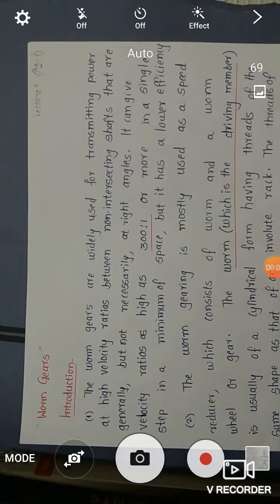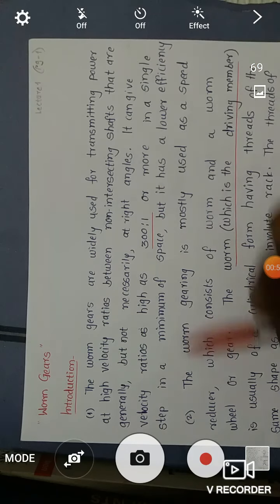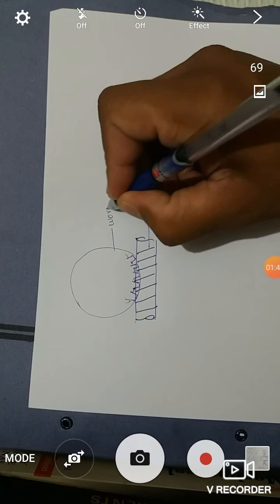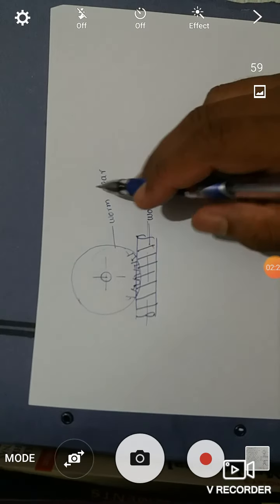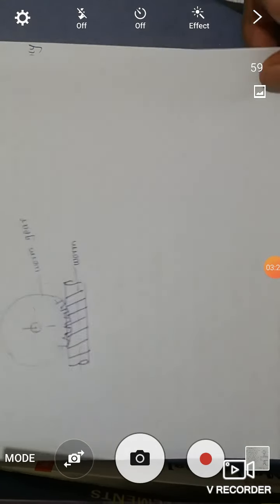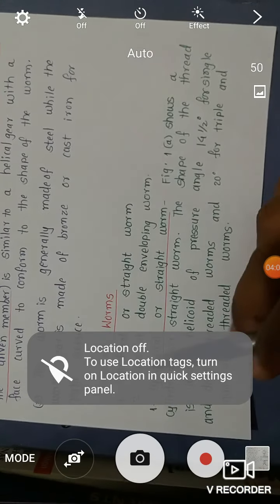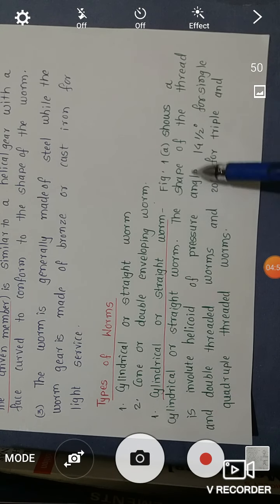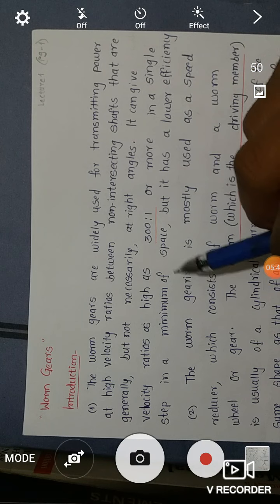Worm gear introduction